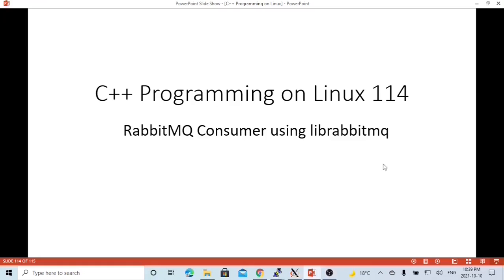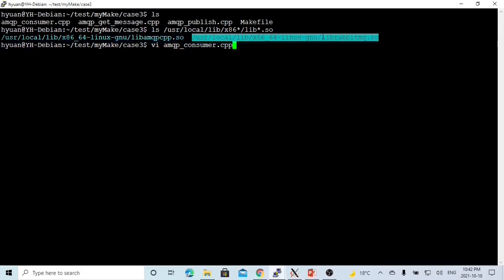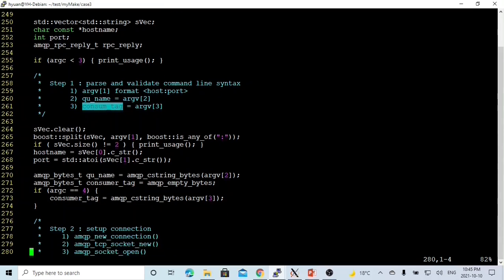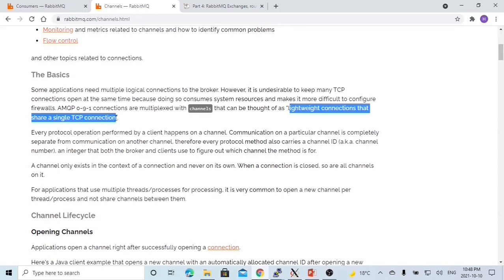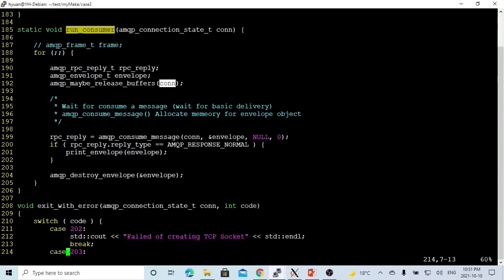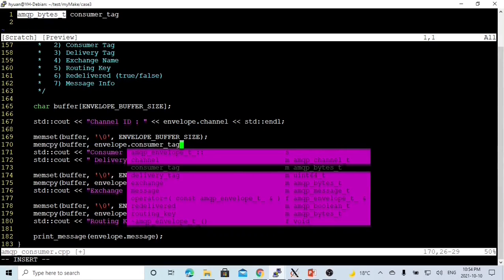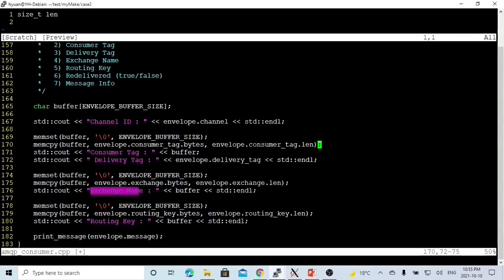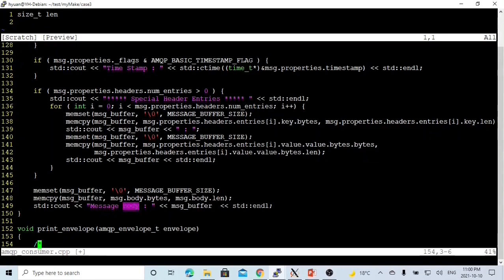C++ programming on LInux - RabbitMQ Consumer using librabbitmq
RabbitMQ is a messaging broker. It accepts messages from publishers, routes them and, if there were queues to route to,
stores them for consumption or immediately delivers to consumers,the consumer is an application (or application instance)
that consumes messages from specified queue.

In this short video, it's going to demonstrate how to write a RabbitMQ consumer API using librabbitmq library only.